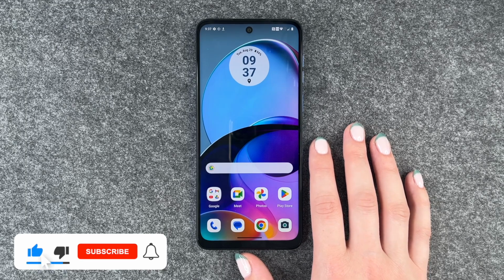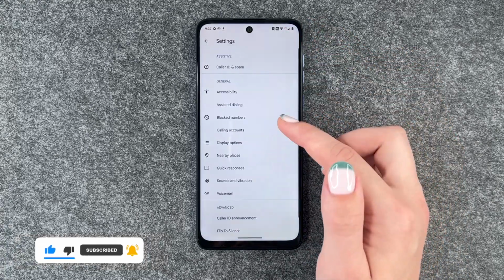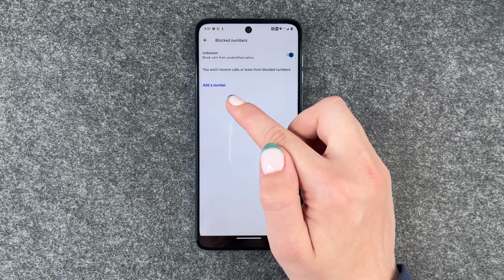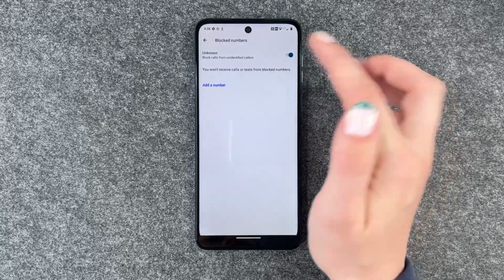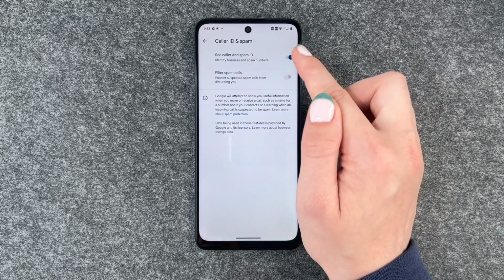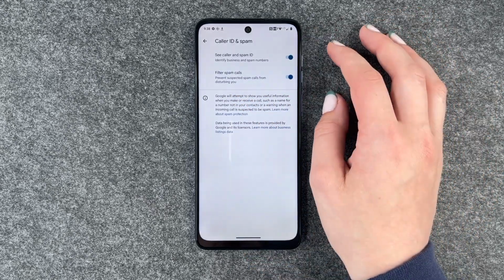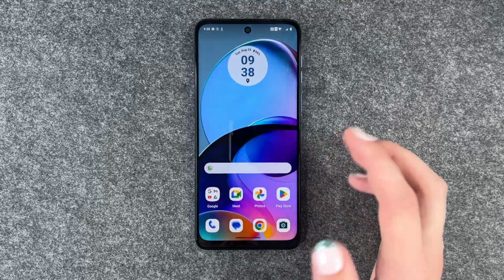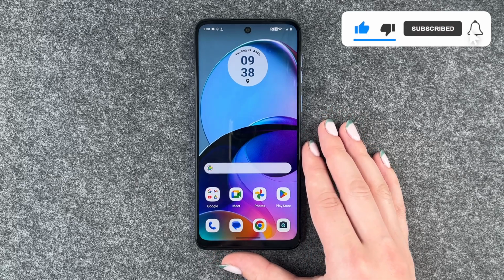Motorola Moto g14 - How to block numbers • 📱 • 👤 • ⛔️ • Tutorial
Do you want to know how you can block unknown numbers on your Motorola Moto g14? Maybe you get a lot of annoying spam calls or maybe you even have a specific number that you want to block. In this video we will show you how you can block these numbers. We hope it help, enjoy the silence. 😉